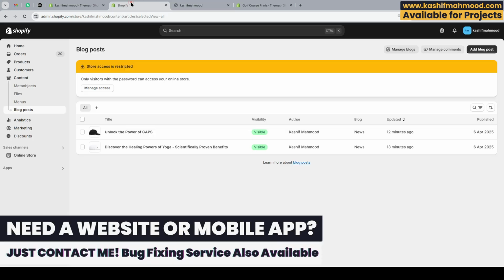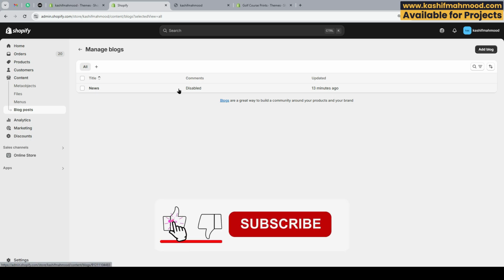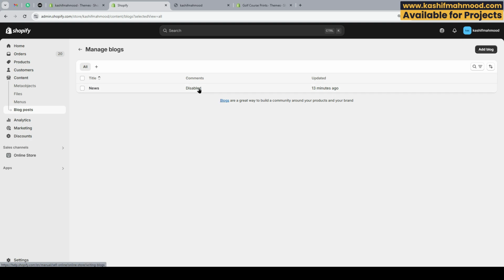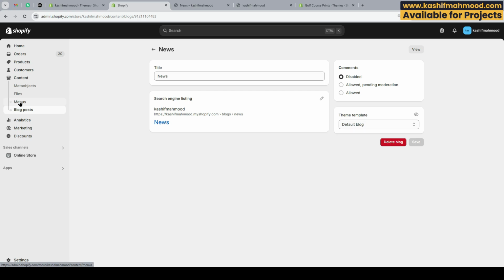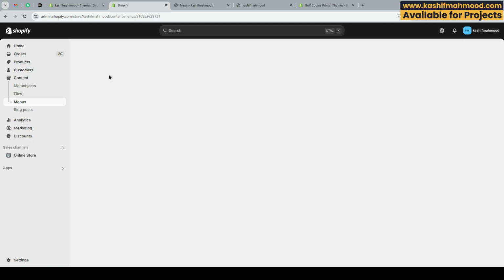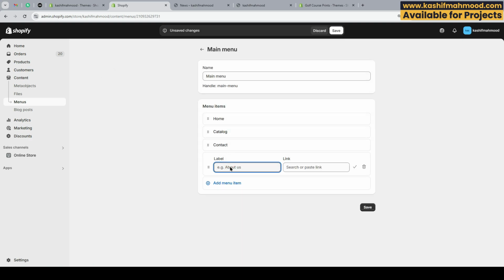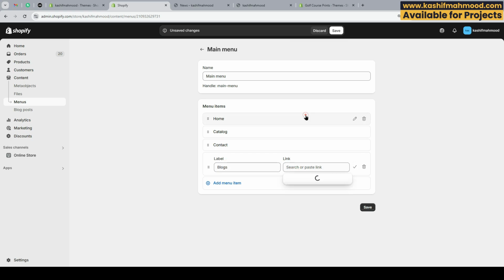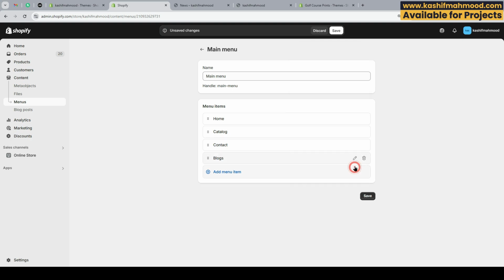Shopify Blog Menu Tab – How to Add a Blog to Main Menu in Shopify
Can’t find your blog in the main menu of your Shopify store? In this quick and easy tutorial, we’ll show you how to add a blog to the main menu in Shopify so your visitors can easily find and read your posts.

This is Kashif Mahmood - KM, a website and e-commerce developer with expertise in CMS development, including WordPress, Shopify, and Squarespace.

✅ Topics Covered in This Video:

Shopify blog tab

Shopify blog menu tab

How to connect Shopify blog to menu tab

How to put Shopify blog menu tab

Blog to main menu Shopify

How to add a blog to main menu in Shopify

How to add a blog to main menu on your Shopify store

How to add blog to main menu on Shopify

How can I see my blog in my blog page menu in Shopify

How to add my blog to my Shopify menu

Menu blog to show all blogs Shopify

How to add my blog in Shopify blog menu in Shopify

Insertar blog en menu Shopify

Shopify blog menu

Shopify blog como añadir blog al menu

How to add blog to Shopify menu

Featuring KM Webverse / KM Web Verse for simple and effective Shopify tutorials

Whether you're running a store or just getting started with blogging on Shopify, this video will help you make sure your blog is easily accessible from your store’s navigation menu.